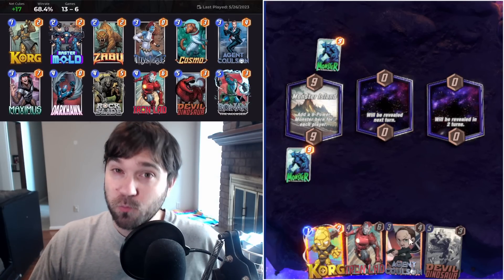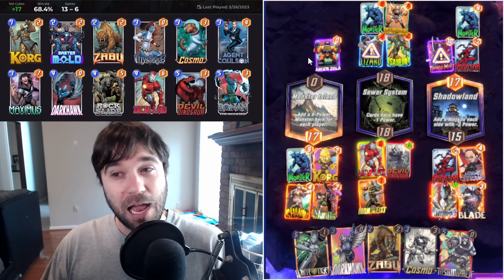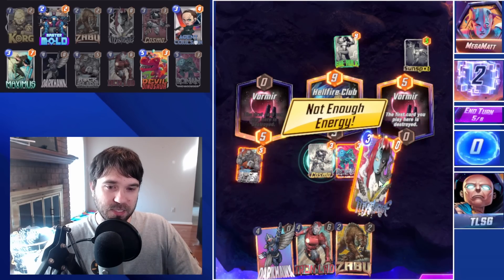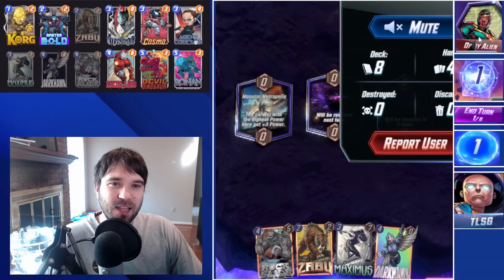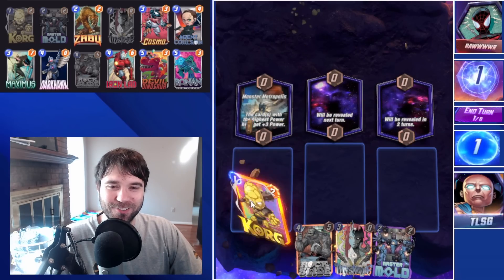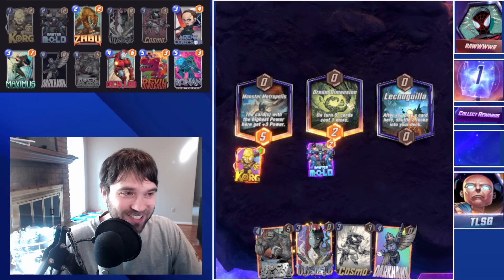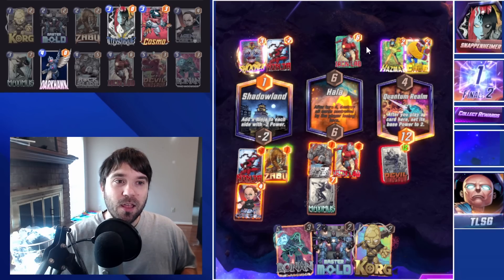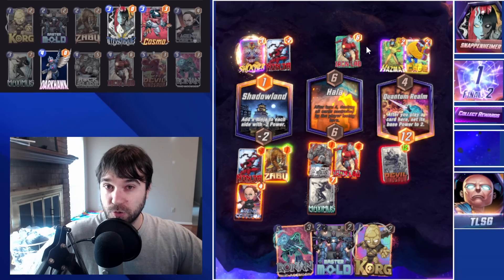This Deck IS AMAZING And NOBODY Is Playing It | Marvel Snap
To try everything Brilliant has to offer—free—for a full 30 days, .

We decided to give this card one more chance and it turns out that it works Amazingly! Over the 20 games tracked kept a 68% WR and just under an average cubes gained per game of 1. Master Mold is not an all in card for this deck. There are sometimes where playing him will be the best play you can make, other times we will just play it as filler on turn 4-6 to get some extra disruption into the opponents hand AND buff up our potential Ronan play. The reason that this decks works so well is that it blends several powerful potential plays (Ronan, Dino, or Hawk) which allows for some incredible flexibility in how and where we play our resources depending on what opponent we are facing. If you don't have Iron Lad you can sub him out for another card generating card or a lower curve card, but I like the flexibility that he provides in almost always having a good pull from your deck.

0:00 Intro
4:51 Game 1
7:25 Game 2
9:42 Game 3
13:03 Game 4
13:42 Game 5
15:19 Game 6
18:05 Game 7

Deck List